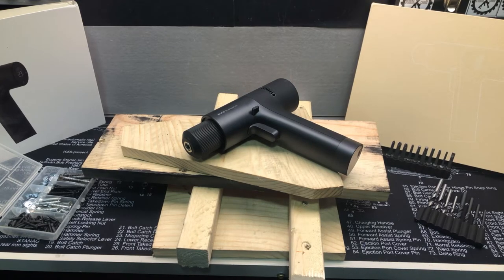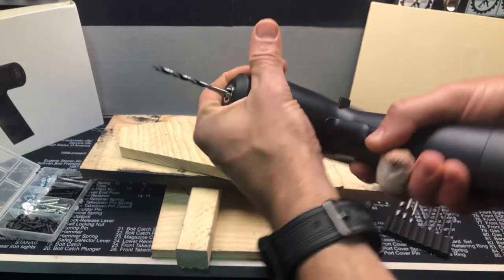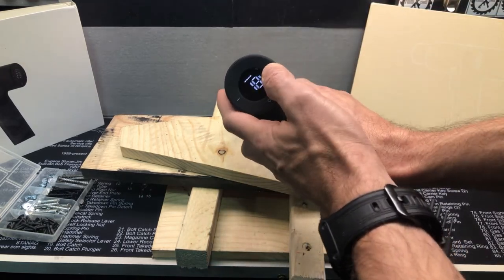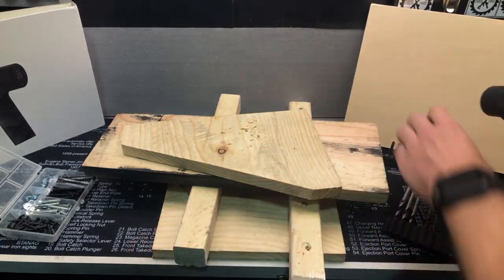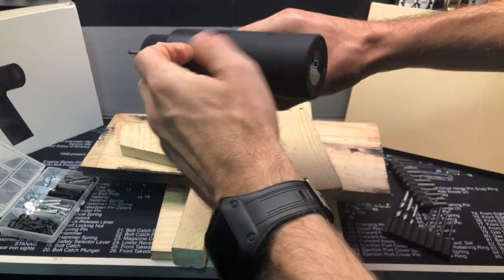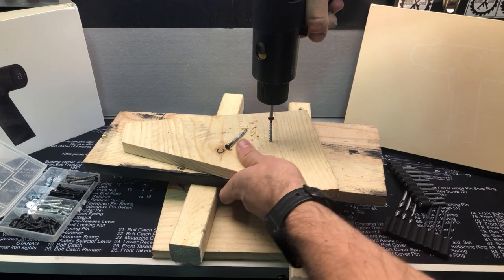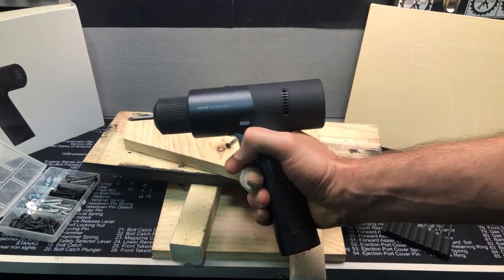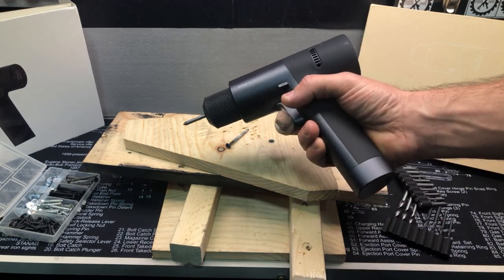Demo: HOTO 12V Brushless Lithium Ion Rechargeable Drill/Driver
HOTO 12V Brushless Drill

✔️30N-m high torque and maximum speed up to 1400rpm
✔️2000mAh high capacity lithium battery
✔️Pulse or self-selecting dual mode
✔️LED Smart Screen
✔️USB Type-C charging
✔️Made of PC+ABS